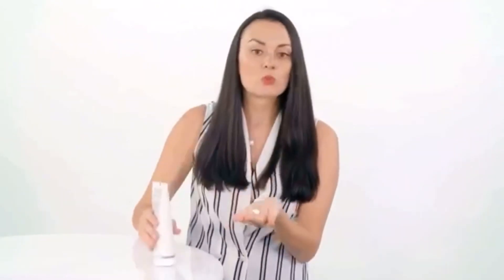Transformation Tuesday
Here from Amber Rourke as she tells us about our Body Firm